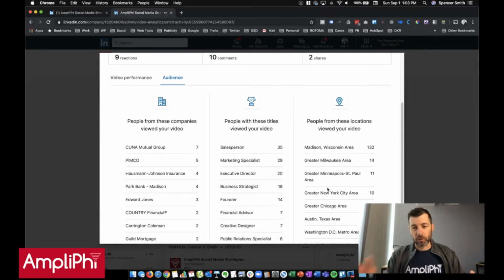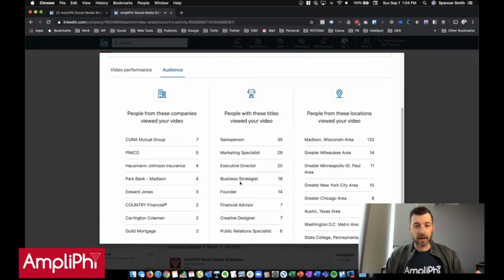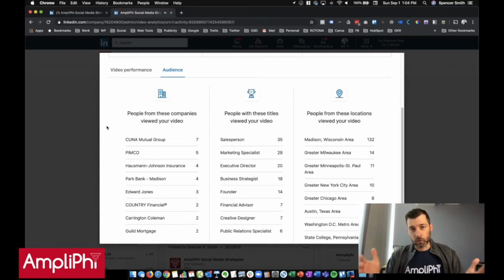Why Does Your LinkedIn Company Page Need Video Content?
Your LinkedIn company page can now publish video content. So what? You might say. You can already put video on your website, YouTube, Facebook, Twitter, etc. Why should you bother with LinkedIn?

Because LinkedIn gives you data you can't get anywhere else, namely who is watching your video based on their geographic location, their job title, and the company they work for. Yes, that's right - you can see where people work who are watching your video.

In this tutorial, AmpliPhi Founder Spencer X Smith shows you how to find and access that data.